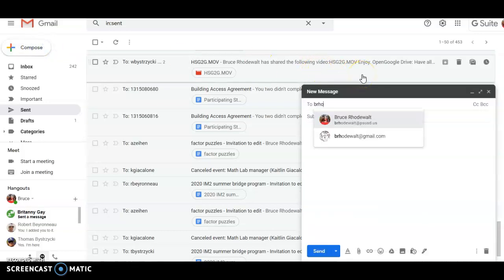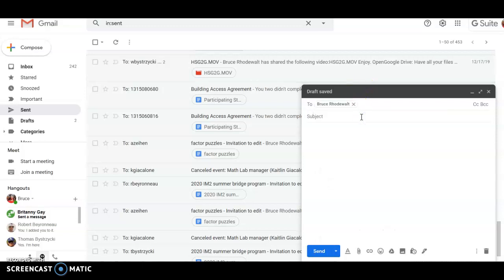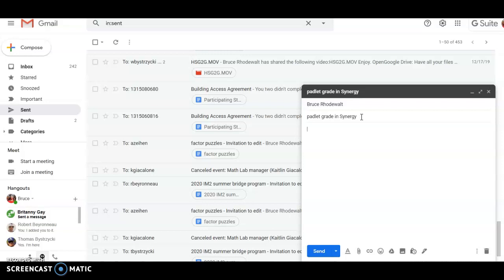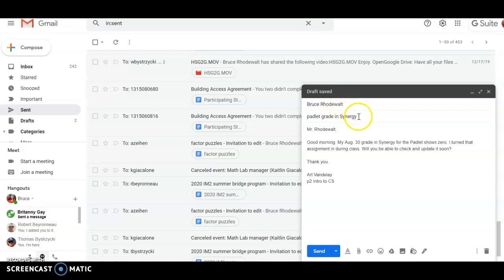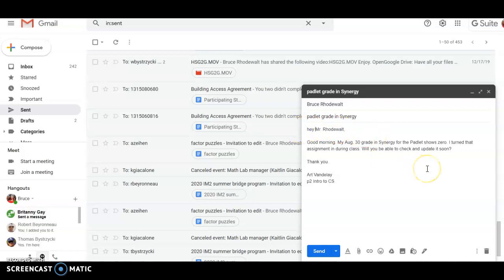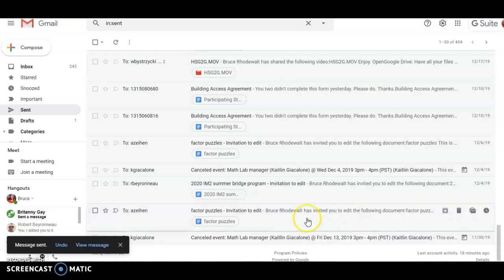sending an email message to your teacher